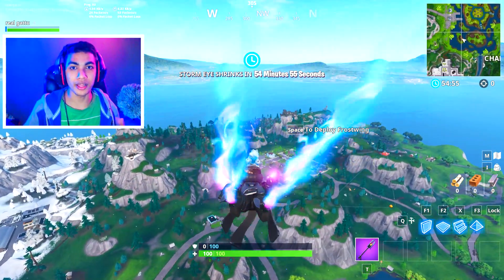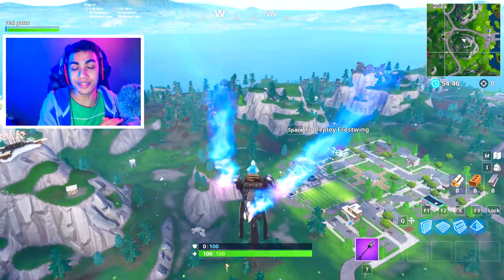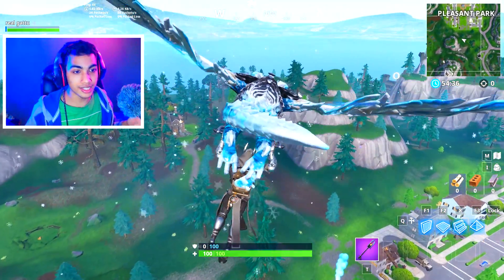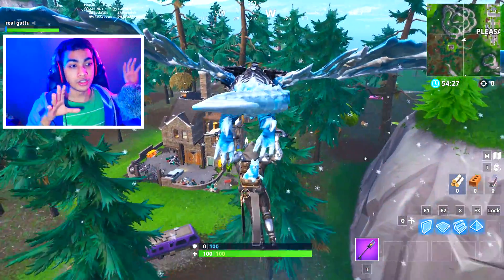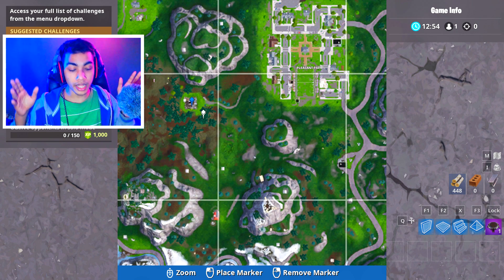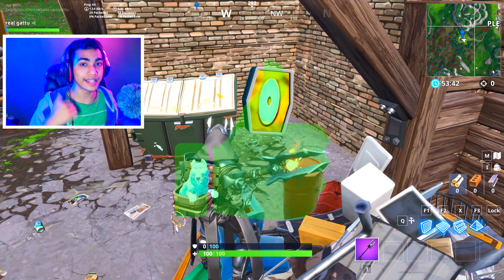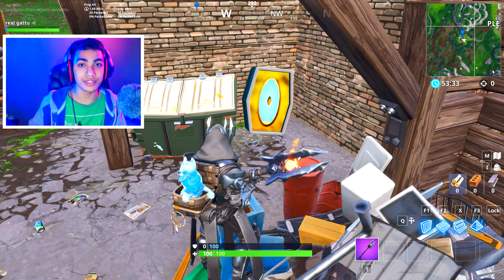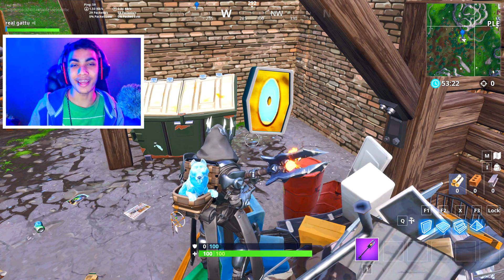Search the Letter 'O' West of Pleasant Park – LOCATION WEEK 4 CHALLENGE Fortnite Season 7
here is the location for the letter O west of pleasant park, go over here and collect it :)